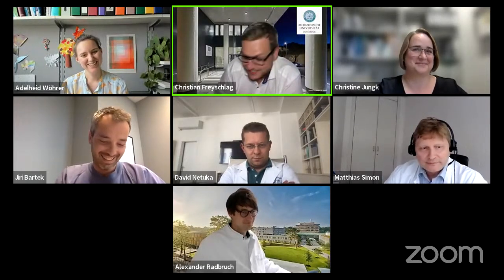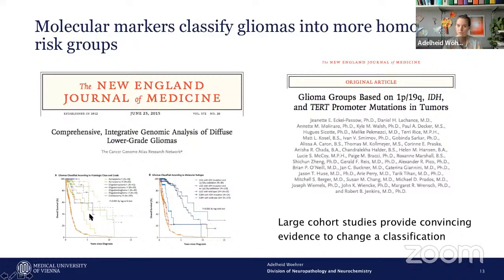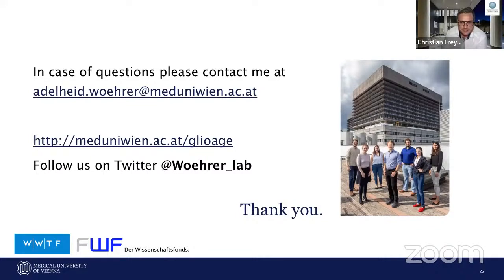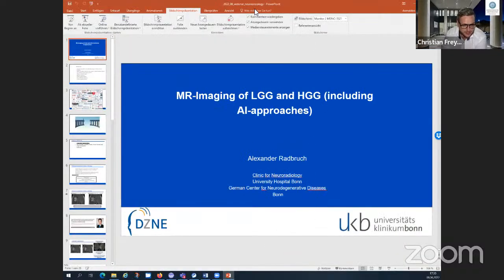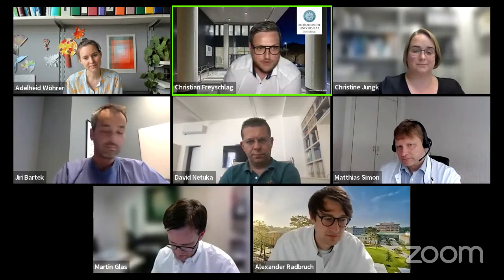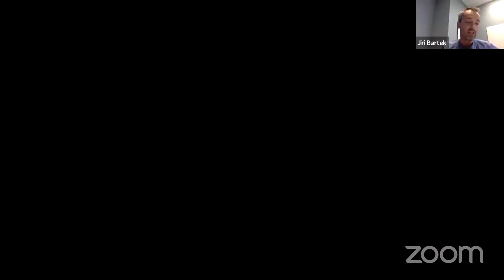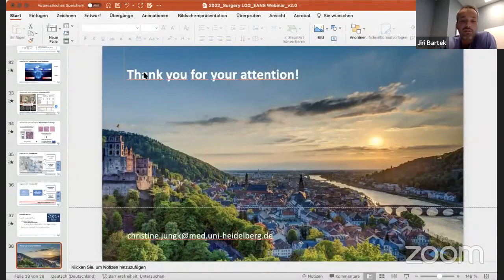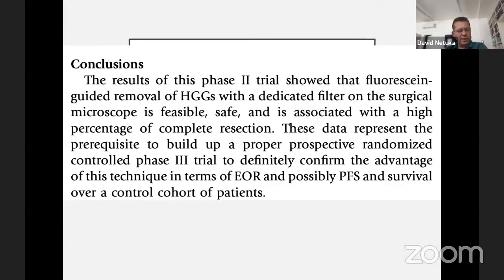EANS WEBINAR: GLIOMAS